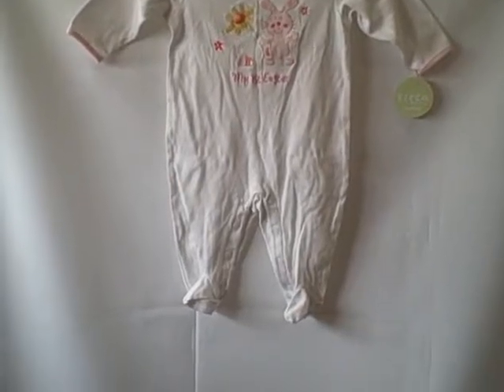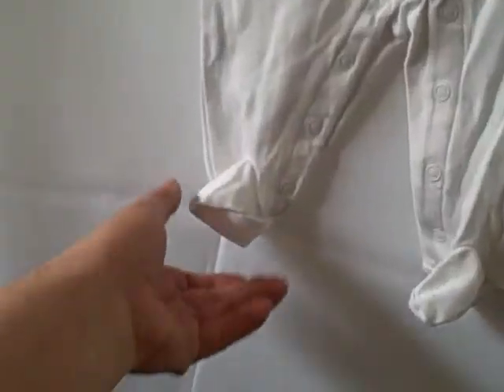My First Easter One-Piece size 6 Month New With Tags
For sale a New with tags one -piece girls 6 month outfit by Circo. It says My first Easter. Has footy's on bottom and snaps in back and around crotch (see pictures). This item is for sale.